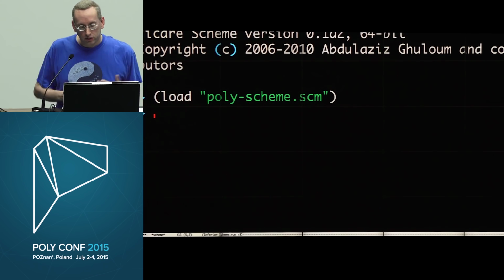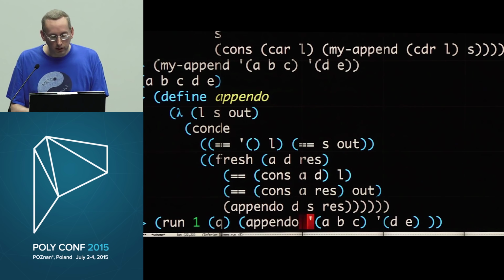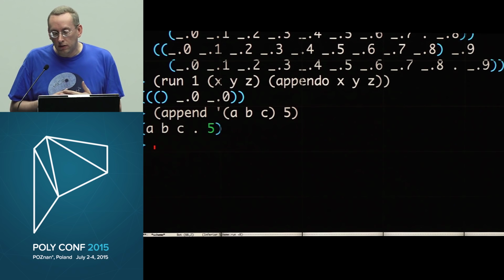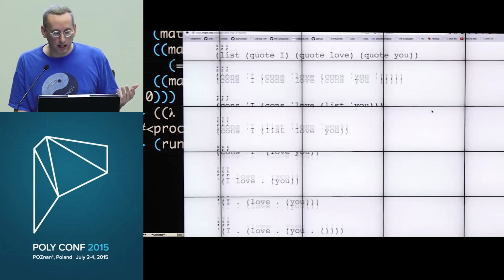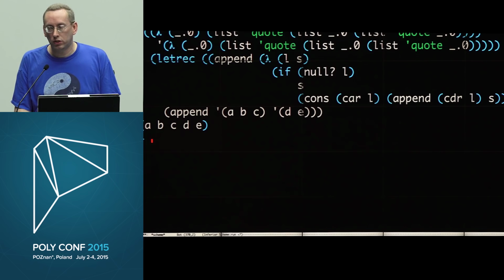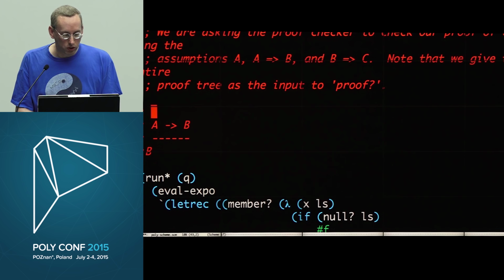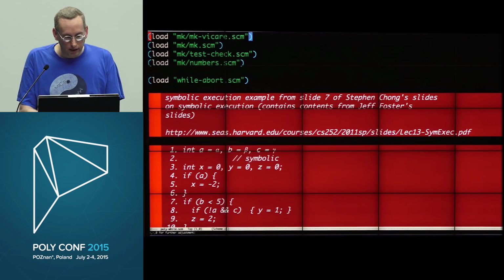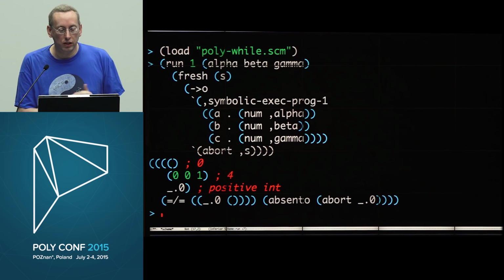PolyConf 15: The Promise of Relational Programming / William Byrd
Programmers often write procedures or methods that model mathematical functions. These functions clearly distinguish between input arguments and output values. In contrast, relational programming treats programs as mathematical relations, eliminating the distinction between input and output. miniKanren is an embedded domain specific language for constraint logic programming, designed for writing interpreters, type inferencers, theorem provers, and other interesting programs as relations. We will explore the extremely interesting and surprising behavior of these relational programs, and consider how this approach to programming might be made more practical in the future.